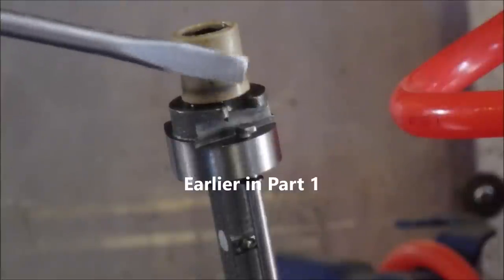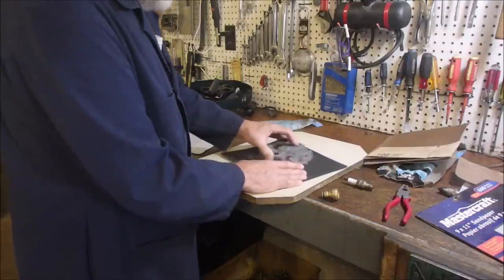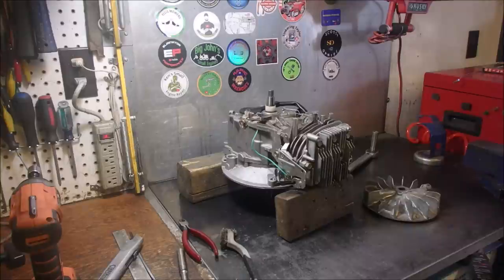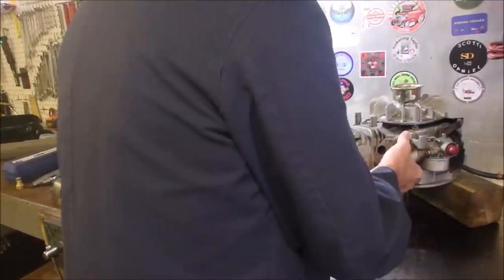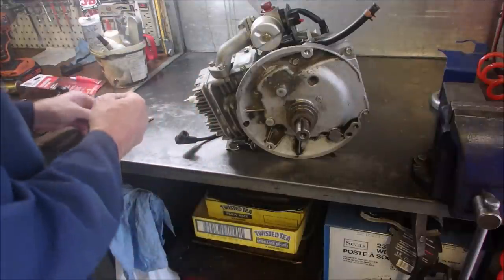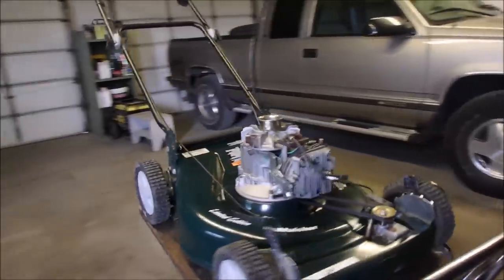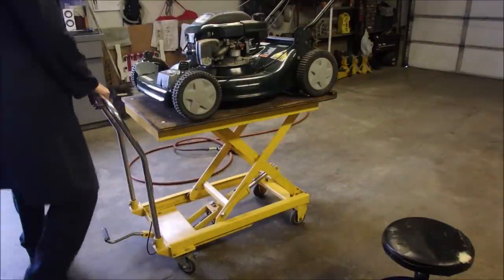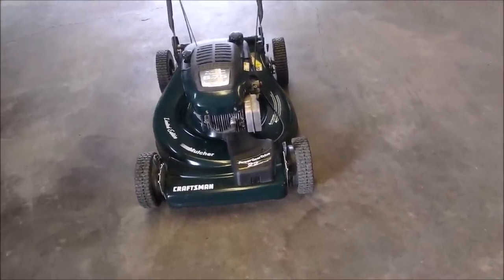Craftsman 6.5 HP Tecumseh Rope is Hard To Pull After New Flywheel Key